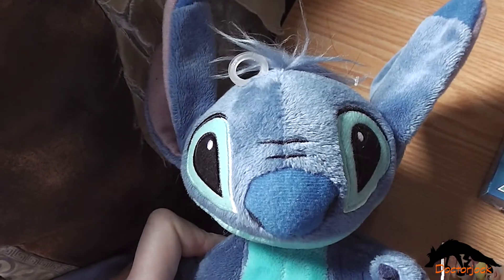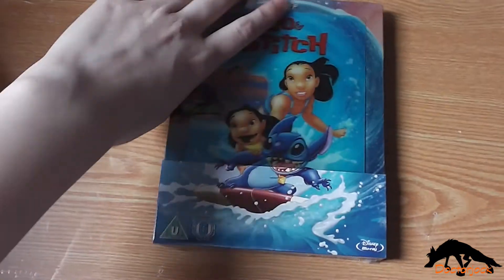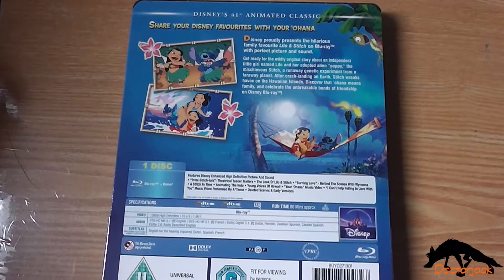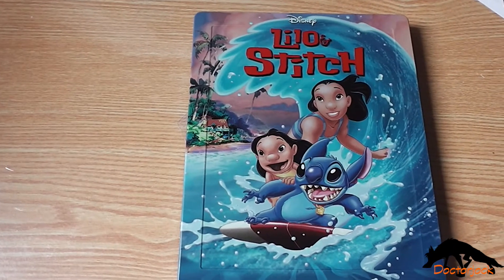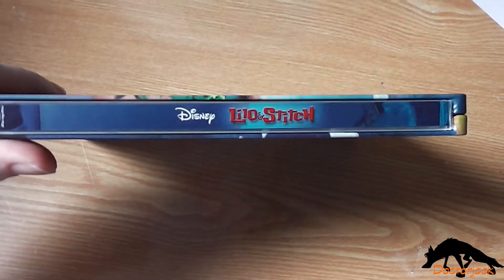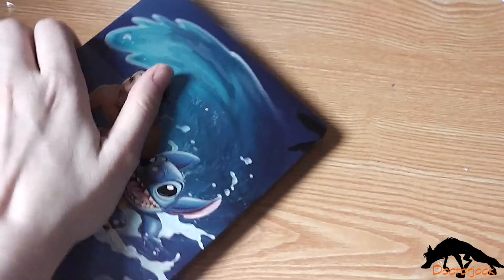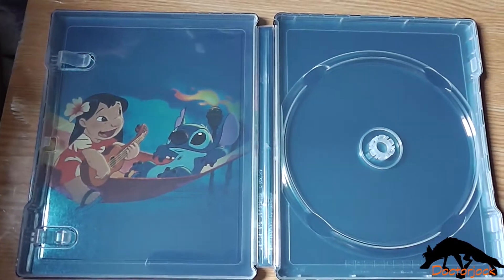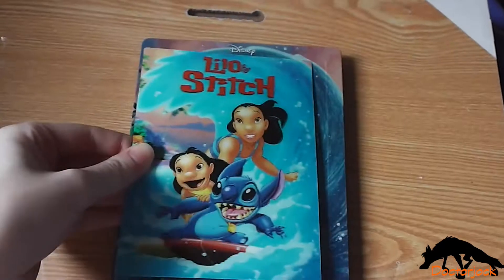Lilo & Stitch Steelbook Unboxing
Next unboxing will be Hacksaw Ridge! =D